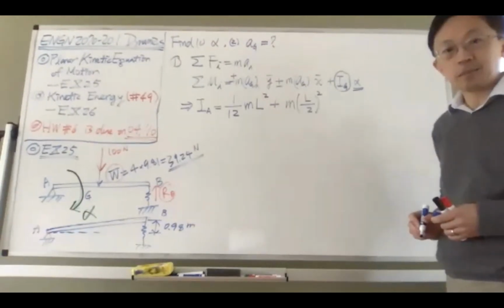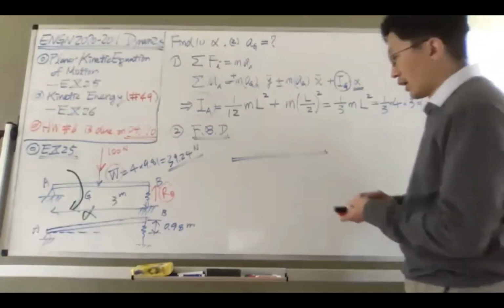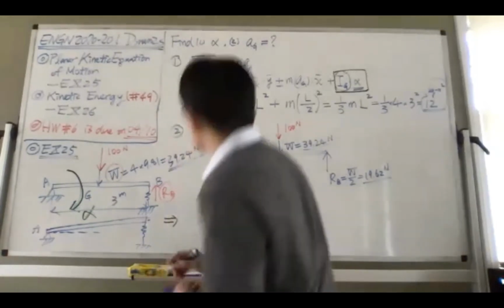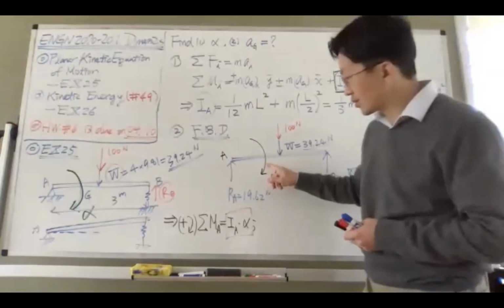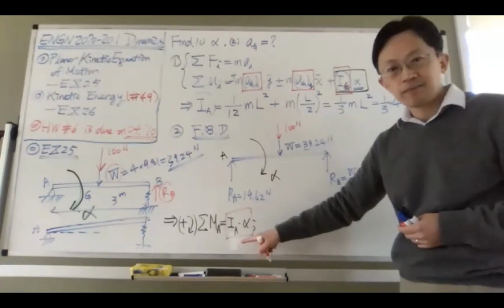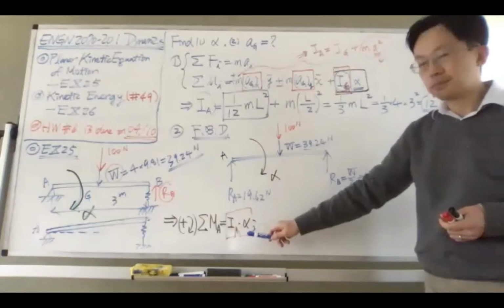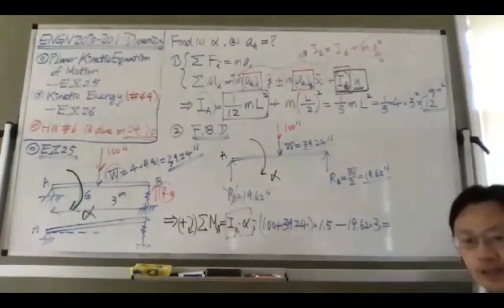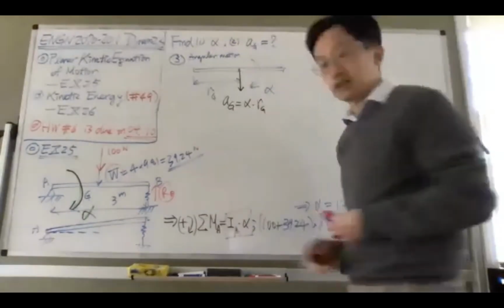ENGN2070 201 Dynamics__2020 0401__Part 2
-- Planar Kinetic Equations of Motion
-- Example 24
-- Kinetic Energy
-- Work and Energy
-- Example 25